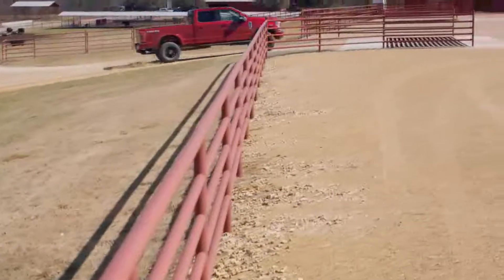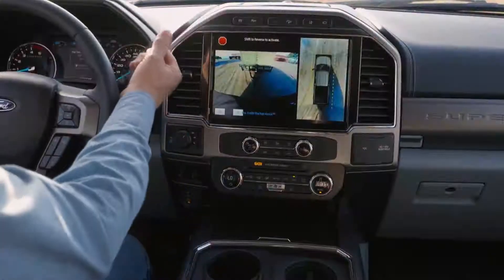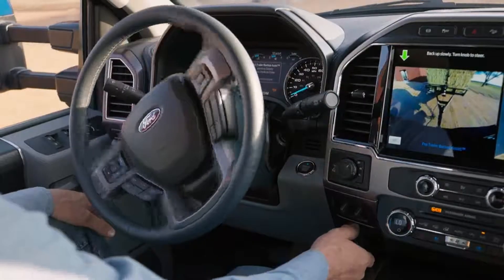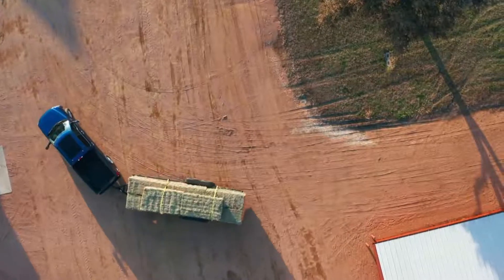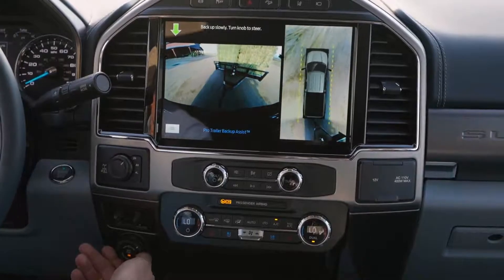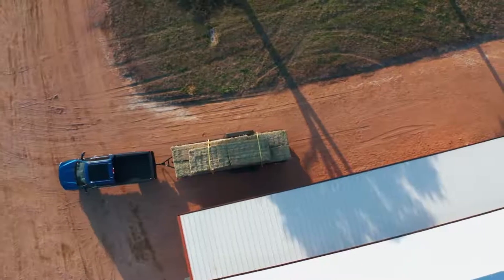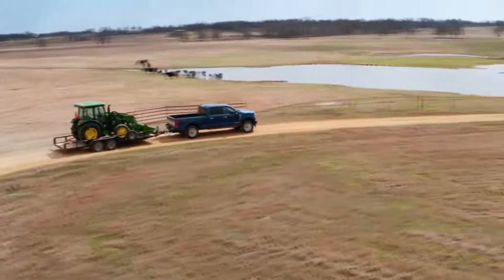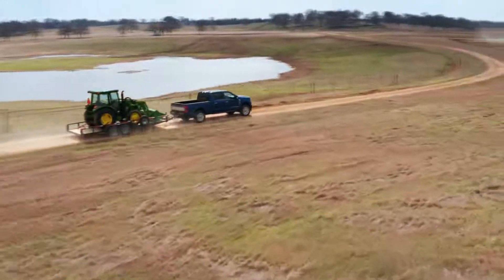2022 Ford F Series Super Duty Design, Off Road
2022 Ford F Series Super Duty Design, Off Road
Video is about  some facts & figures of   Ford F Series Super Duty